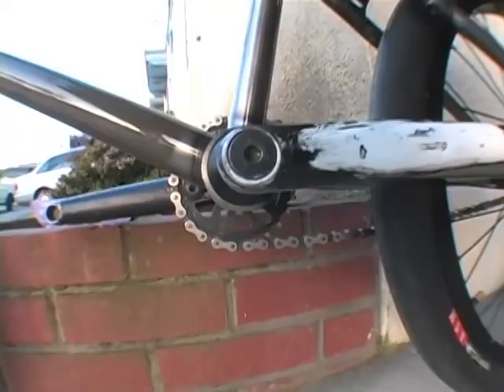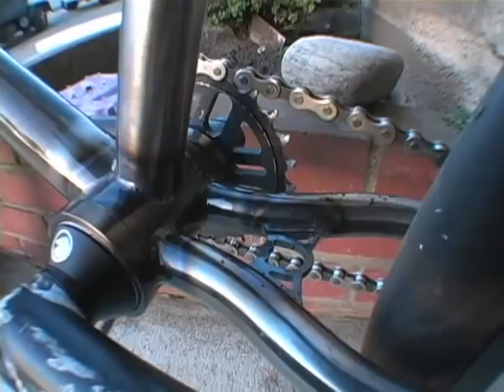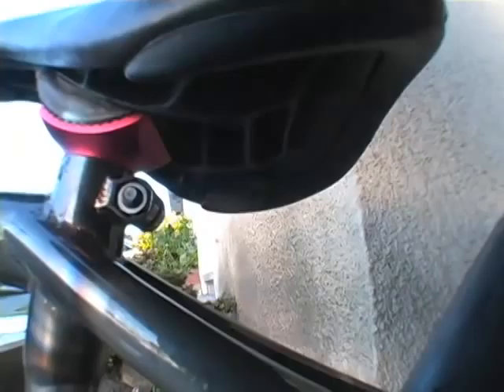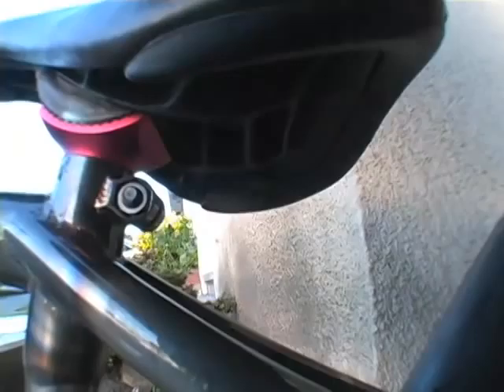s and m cardona frame clear raw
the s and m cardona frame